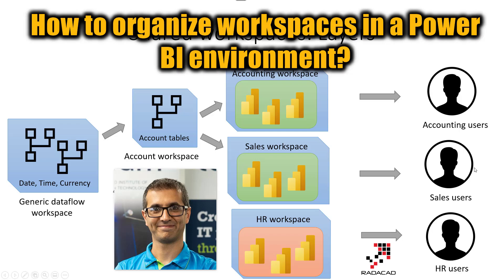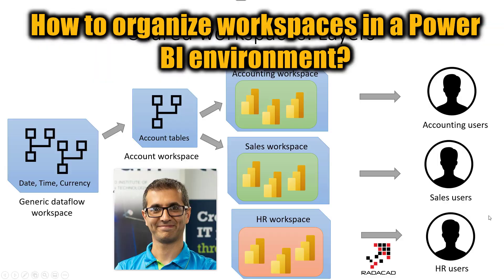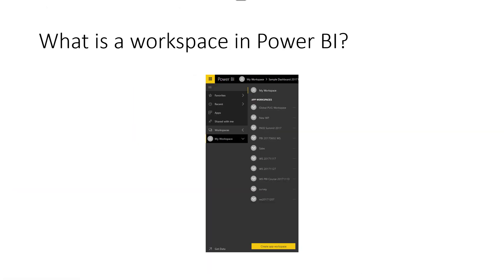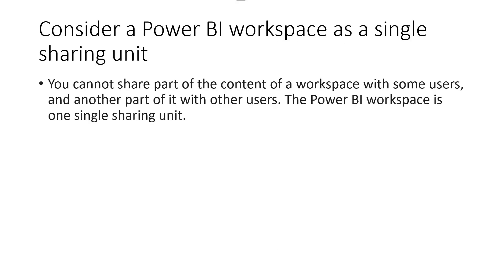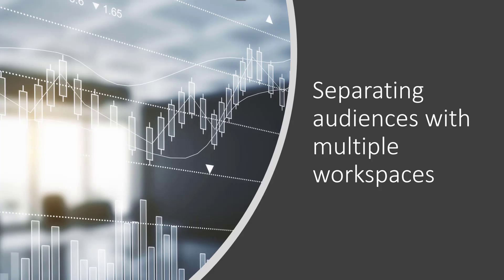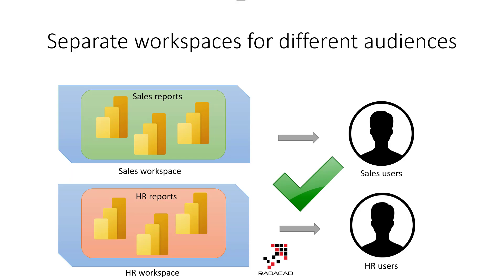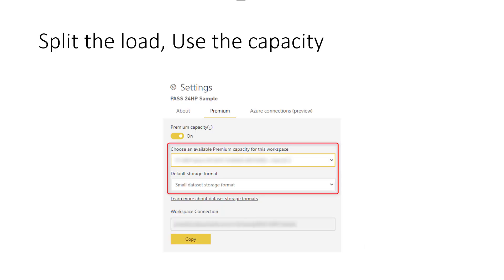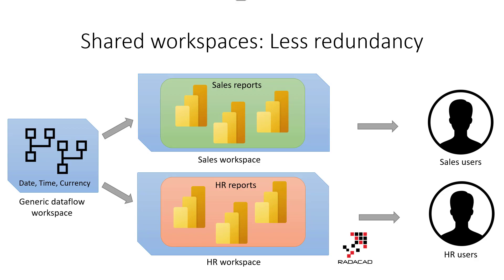How to organize workspaces in a Power BI environment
The question I often get in my Power BI architecture consulting sessions is that; “How should we organize our workspaces? should we have one workspace with all the reports in it? or multiple? should we split it based on each report? business unit? or something else?” In this article and video, I’ll explain a guide of how to organize and setup workspaces in your organization.